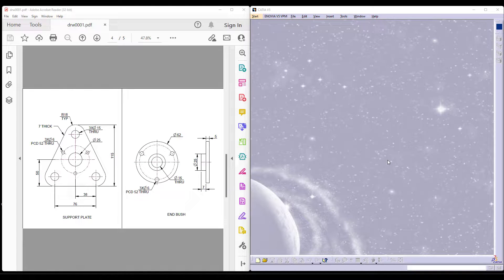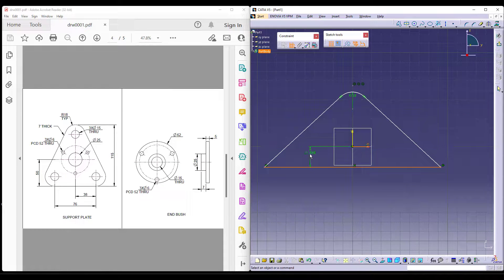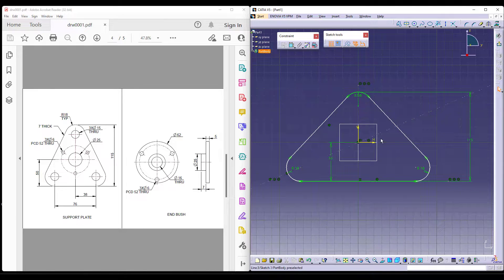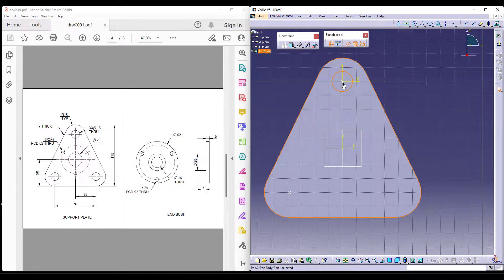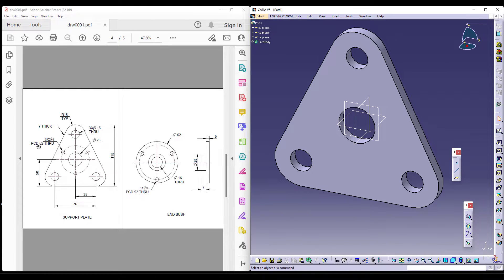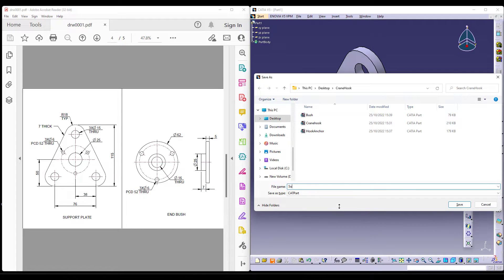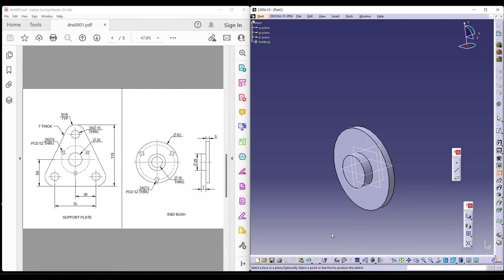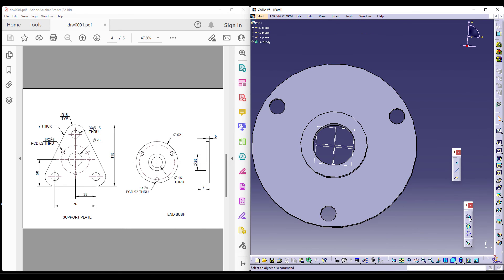CATIA V5 Assembly of Crane Hook Assembly |Tutorial for Beginners| Support Plate| CS CAD TECHNOLOGIES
The video comprises of a step by step tutorial of parts Support Plate and End Bush

For Step by Step Tutorial of each component please click on the link for the playlist of Crank Hook Assembly